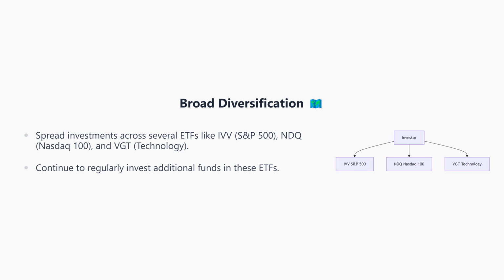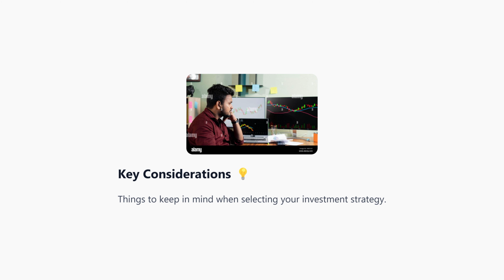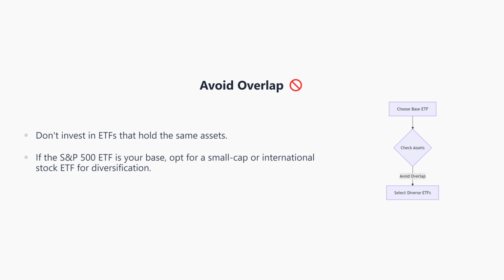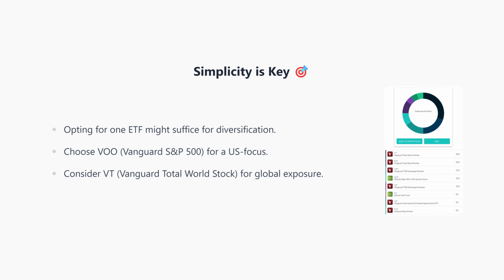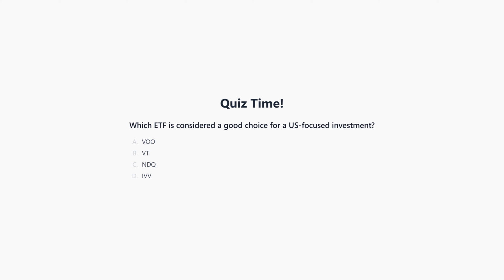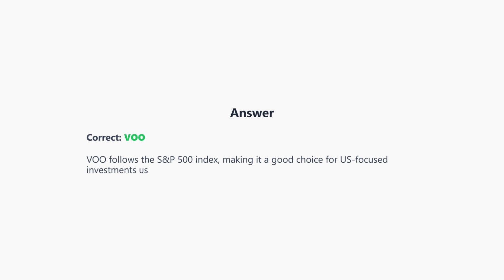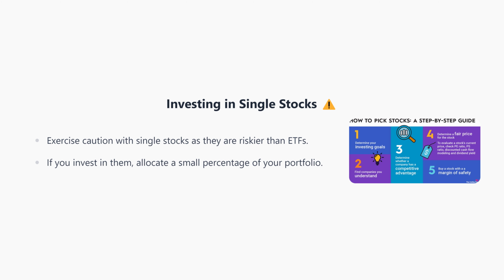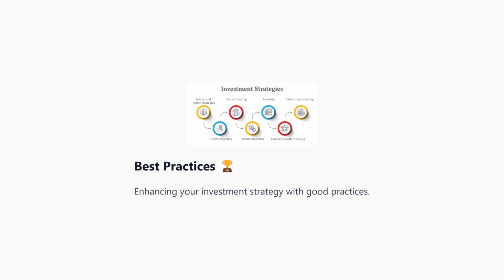TOP 5 Investment Strategies for Beginners 💰📈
Unlock your investment potential with our beginner's guide! 🚀💸

This article discusses essential strategies for young investors, particularly those new to the stock market. With a starting capital of $16,000 at just 19 years old, navigating the investment landscape can be daunting.

**1. ETF Diversification Strategies**
To minimize risks while maximizing potential returns, consider broad and focused investment strategies.
- **Broad Diversification**: Spread your portfolio across multiple ETFs such as the IVV (S&P 500), NDQ (Nasdaq 100), and VGT (Technology). Regular contributions can build a robust portfolio over time.
- **Focused Approach**: Concentrate on 1-2 ETFs, keeping a small allocation in individual stocks for potential high returns.

**2. Key Considerations**
Avoid asset overlap in your ETFs and focus on simplicity. A single ETF like VOO (Vanguard S&P 500) or VT (Vanguard Total World Stock) can provide sufficient exposure. Be cautious with single stock investments as they carry higher risks.

Select ETFs that complement your investment goals and risk tolerance. Remember, there are no guarantees in investing; ensure your strategies are informed and aligned with your financial aspirations.

Start your investment journey smartly and confidently! With the right information, you can pave the way toward financial success.

00:00 Intro
00:15 Agenda
00:25 ETF Strategies
00:34 Broad Approach
00:55 Focused Approach
01:10 Considerations
01:22 Avoid Overlap
01:41 Simplicity
01:55 Quiz Time!
02:19 Quiz Answer
02:28 Single Stocks
02:41 Best Practices
02:51 Complementary Choices
03:04 Summary
03:16 Like & Subscribe